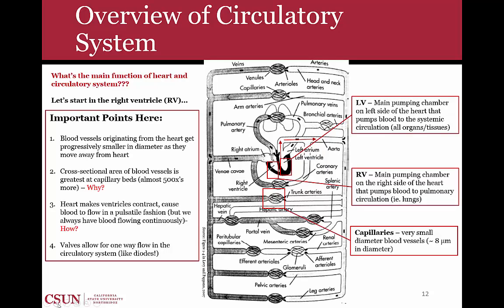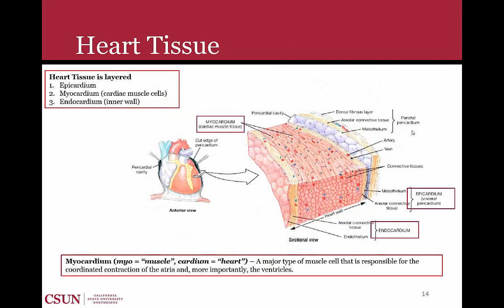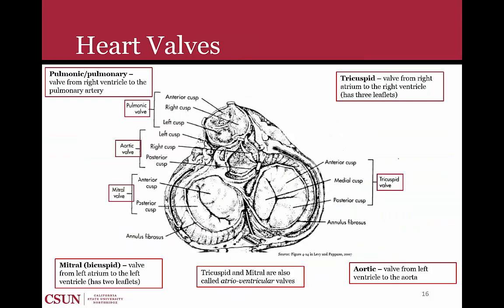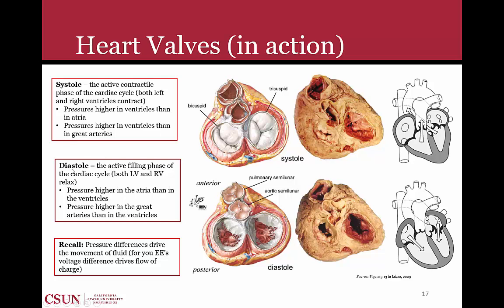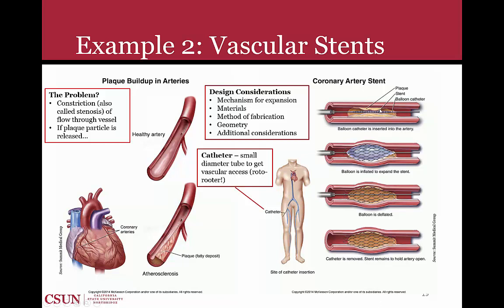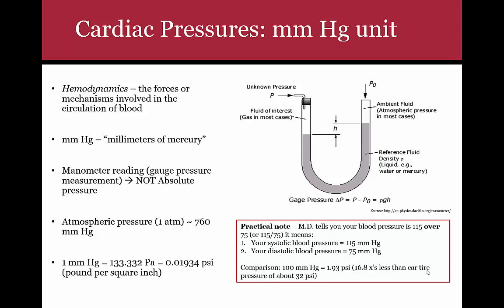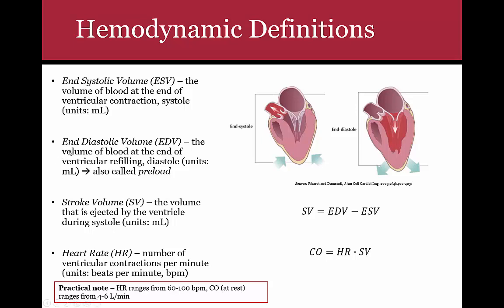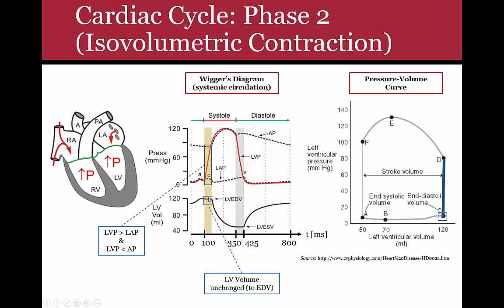ECE501: Cardiovascular Anatomy and Physiology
Basic review of cardiovascular anatomy and physiology and some engineering considerations.